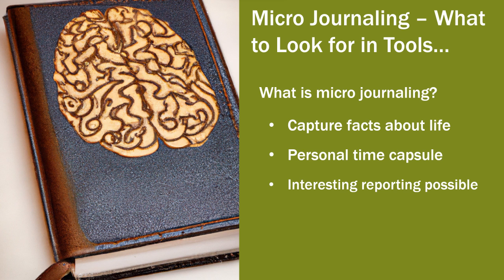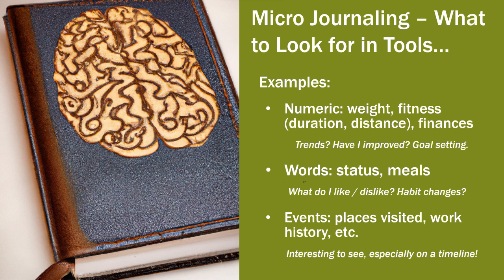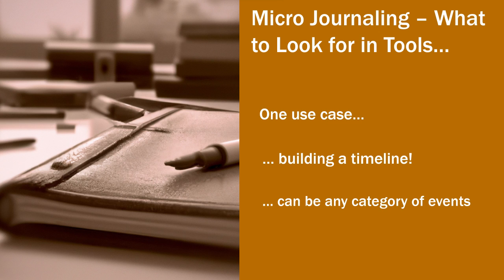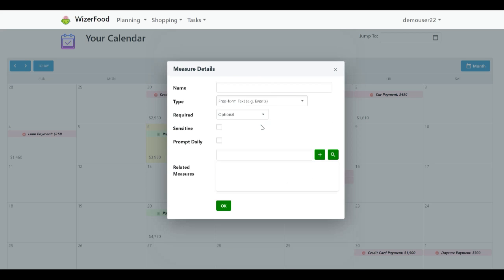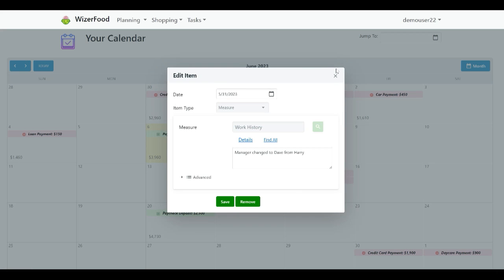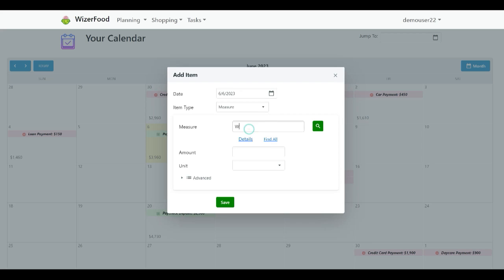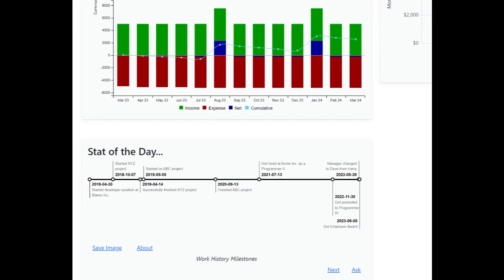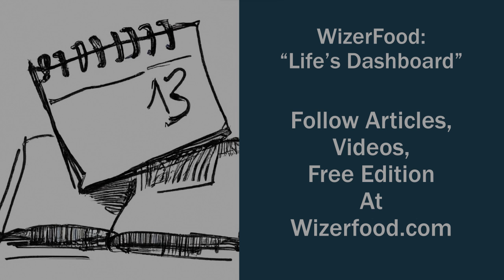Micro Journaling - What to Look For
Micro Journaling can be both fun and informative, helping track goals, showing trends, and making a time capsule of life events. In this video I discuss some key things to look for in micro journaling tools.